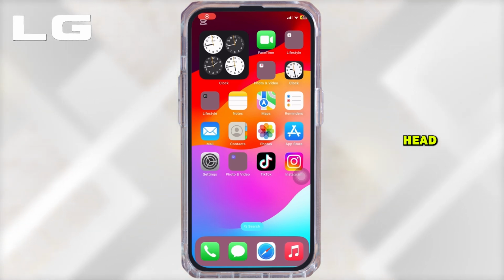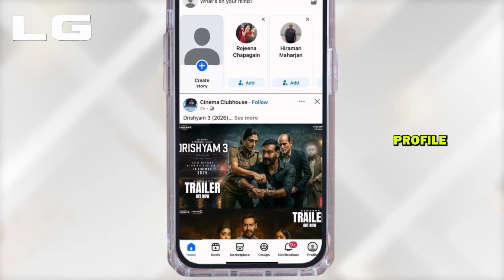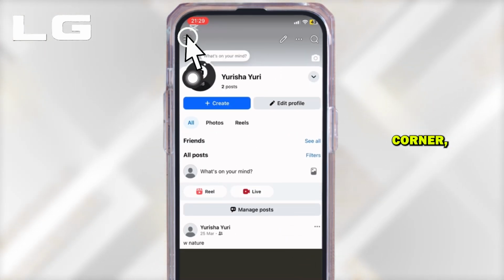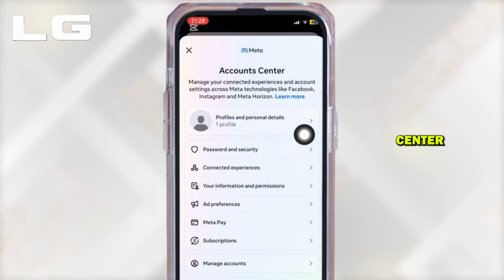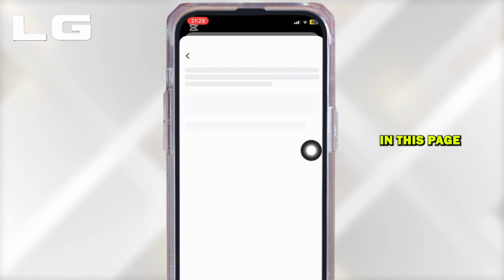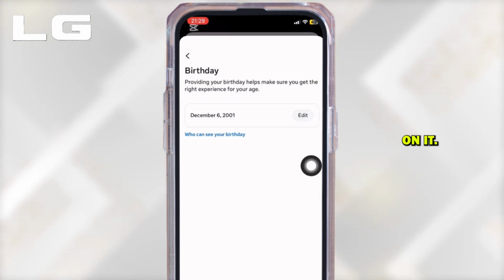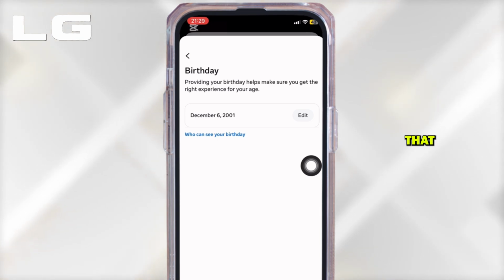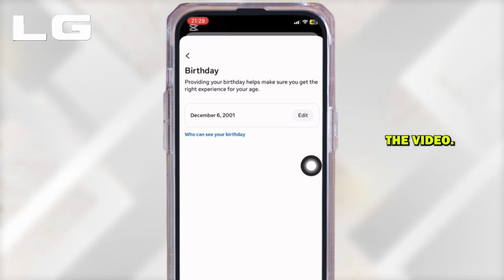How to Confirm Your Identity on Facebook Marketplace | Facebook Marketplace Verification Guide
Need to confirm your identity on Facebook Marketplace? In this tutorial, I will show you how to complete the verification process, submit the required information, and continue buying or selling on Marketplace.

00:00 – Introduction
00:05 – How to Confirm Your Identity on Facebook Marketplace Step-by-Step